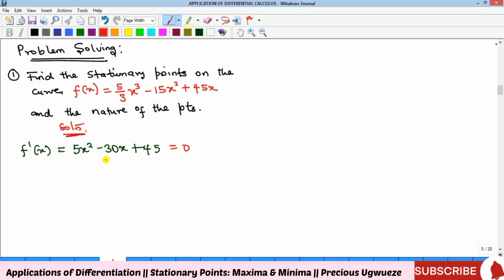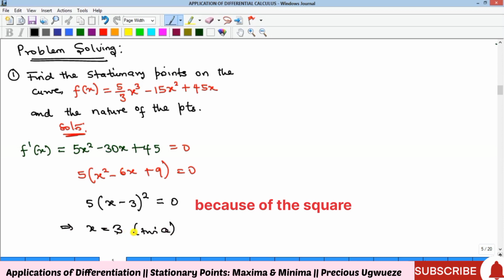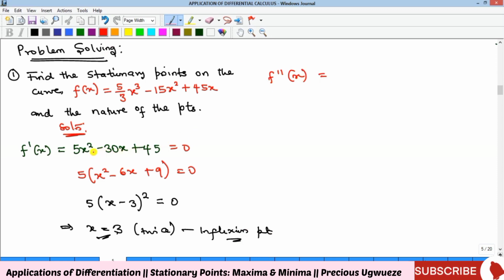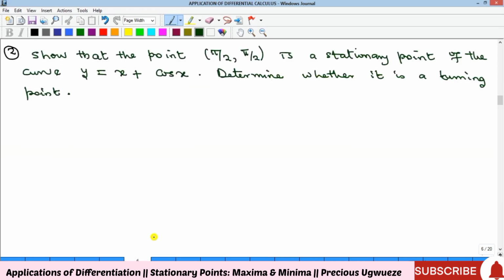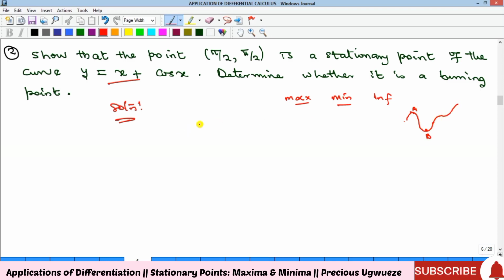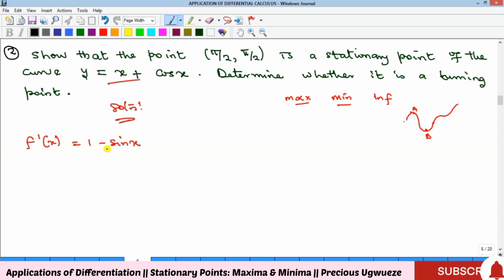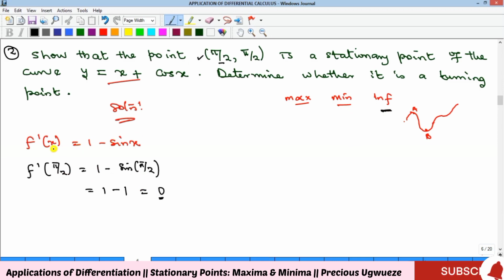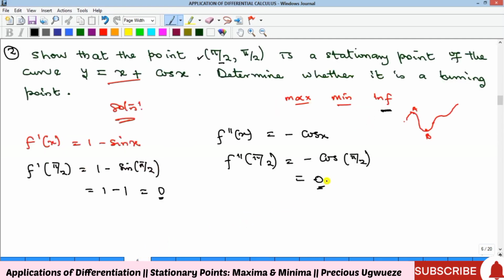Stationary Points | Problem Solving